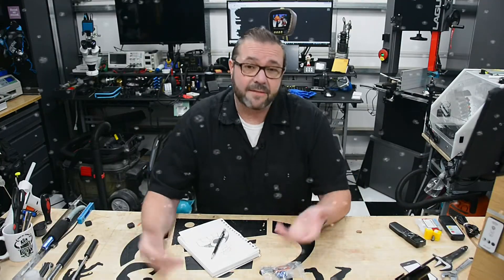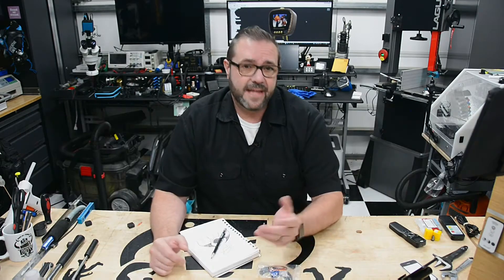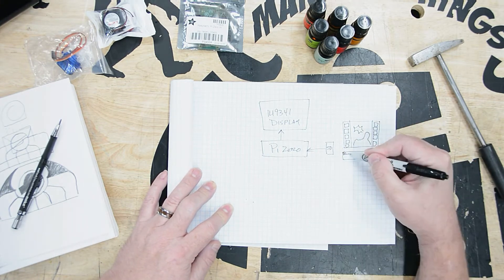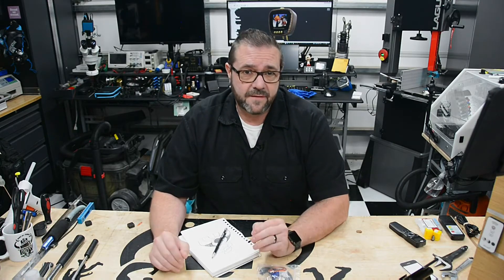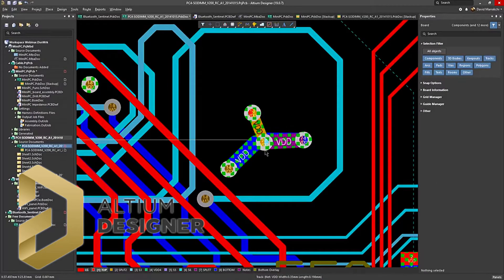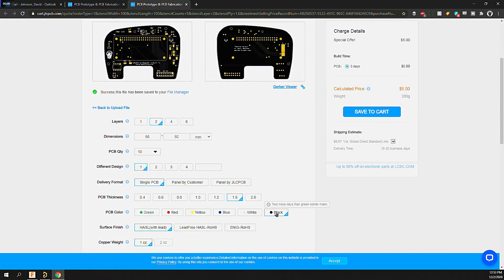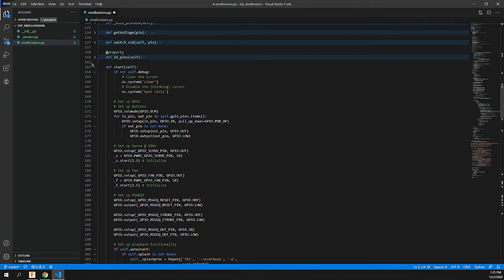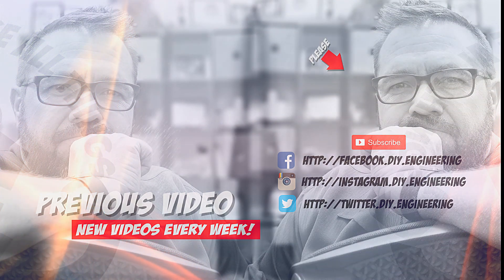Play Scented Movies!! with the Scent-o-Matic Scented Video Player!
Episode 058: In this video were sharing a new project, its the scent-o-matic video player with smell-o-vision technology... a new, state of the art, retro video player thats based on the raspberry pi zero lets you smell all the classic holiday goodness... stay tuned!

Products Used in this video:
Voxelab Proxima Monochrome Printer:

Raspberry Pi Zero:

Scented Oils: